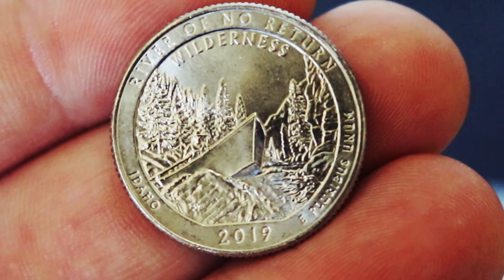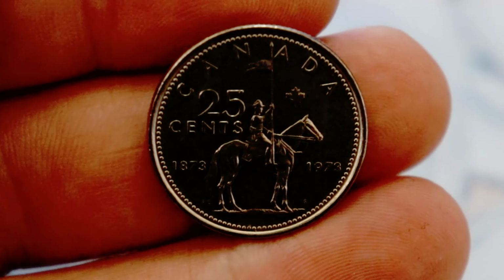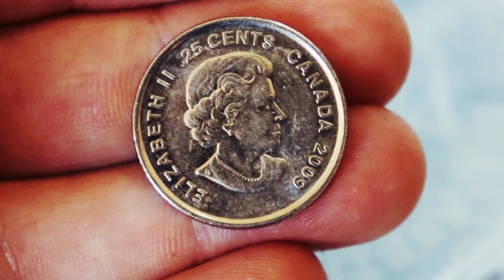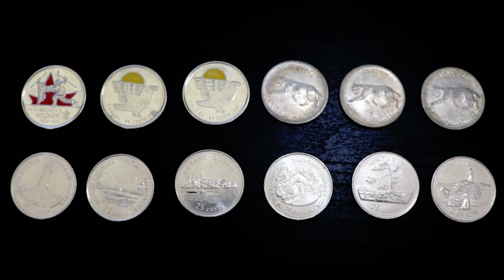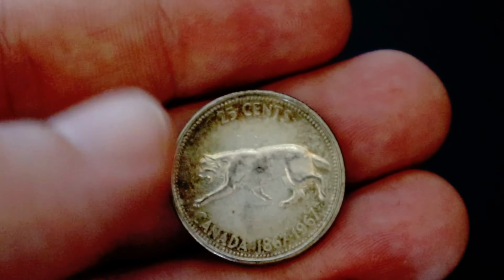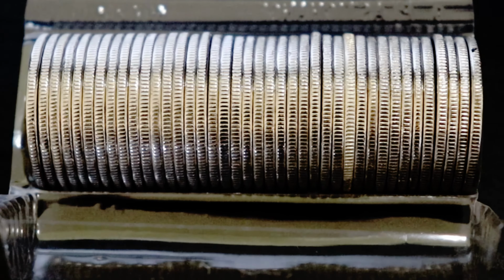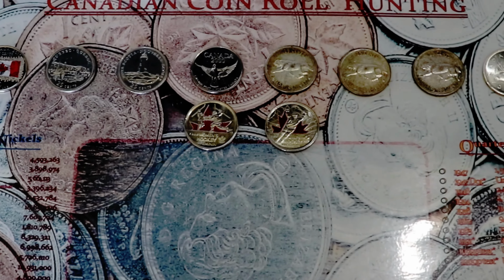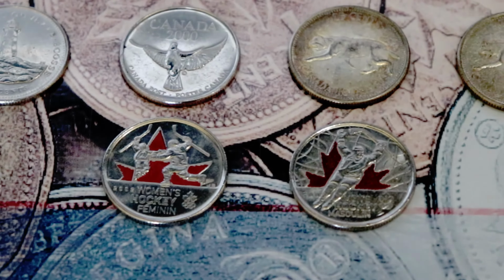TONS of SILVER QUARTERS Found in ONE HUNT! JACKPOT of CANADIAN COIN ROLLS!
This was by Far the best Quarter Hunt at the start of my collecting journey. If not for hunts and finds this epic I probably would have packed in the towel but hunts like this keep me going and telling myself that if you hunt it, you will find it!